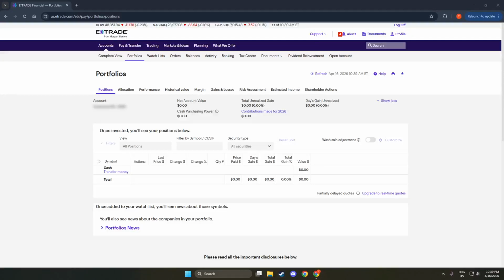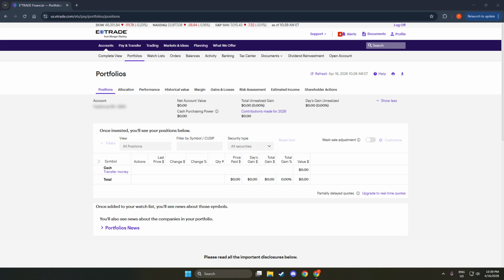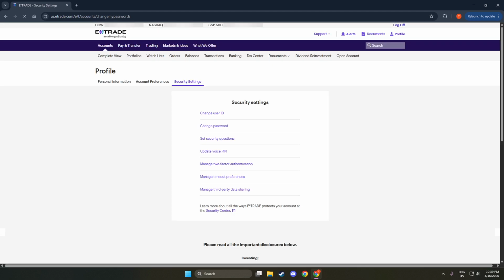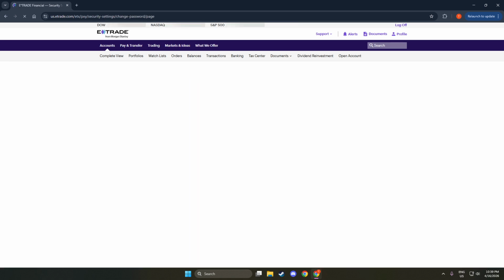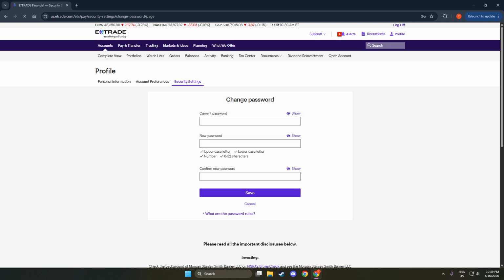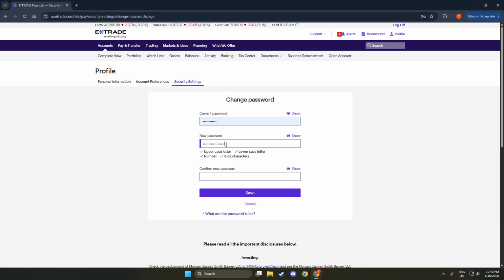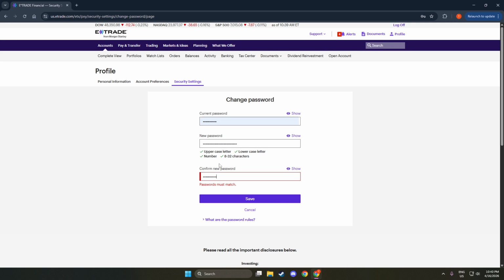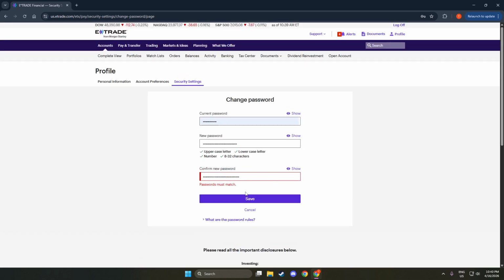How to Change ETrade Password [2026 Full Guide]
How to Change ETrade Password

In this video, we show you exactly how to change your ETrade password to enhance your account security and protect your financial data. We navigate the security settings within your profile to ensure you can update your credentials regularly as part of a robust cybersecurity routine.

Proactively managing your authentication details is a critical step in safeguarding your brokerage and banking assets from unauthorized access. We discuss the importance of establishing complex password parameters and utilizing multi-factor authentication tools within the platform to maintain a secure environment for your investment activities.

Technical Specs:
Software: E*TRADE; Feature: Profile & Security Settings